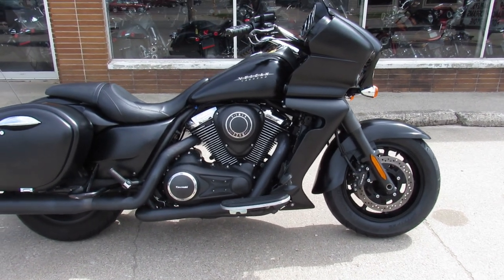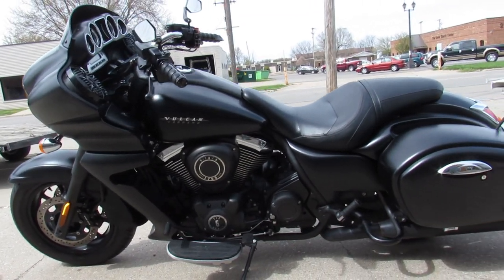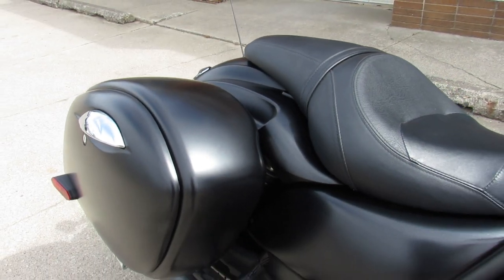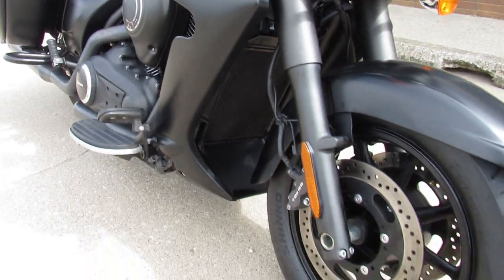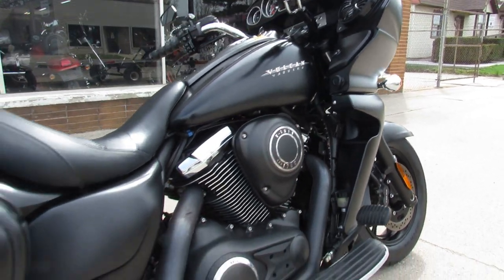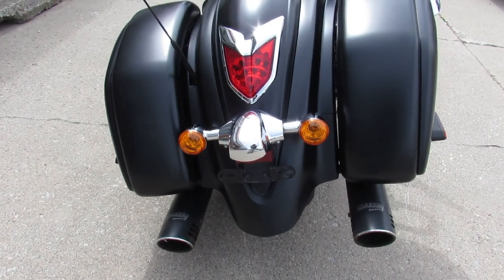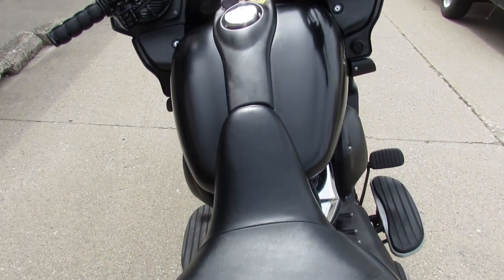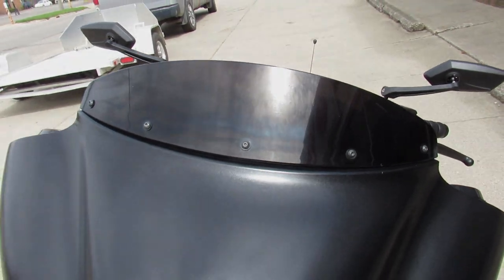2013 KAWASAKI VULCAN FOR SALE IN MICHIGAN!